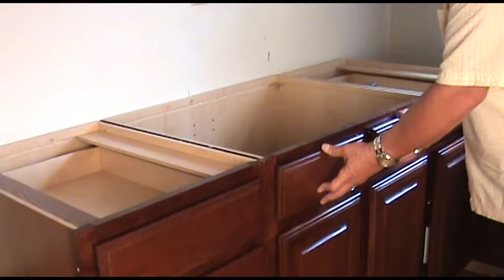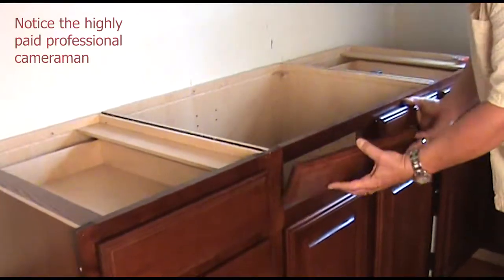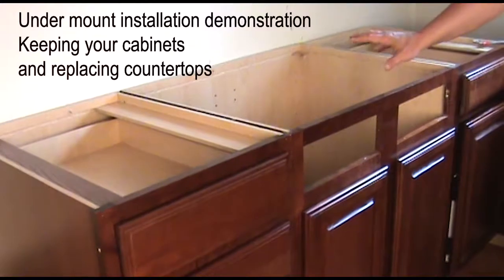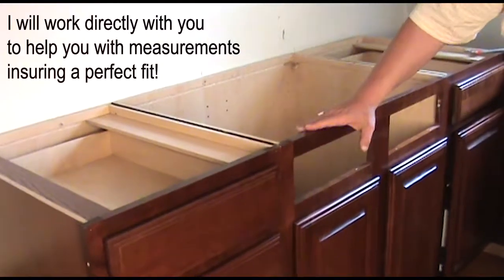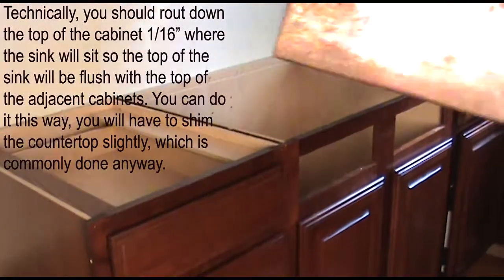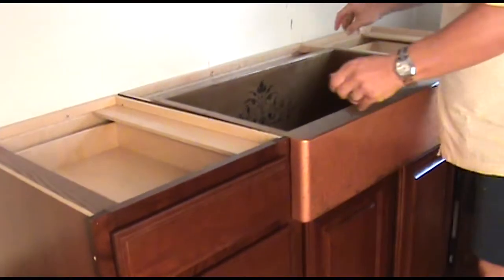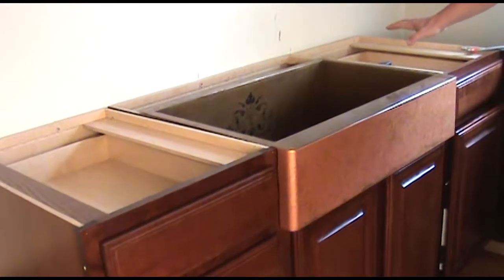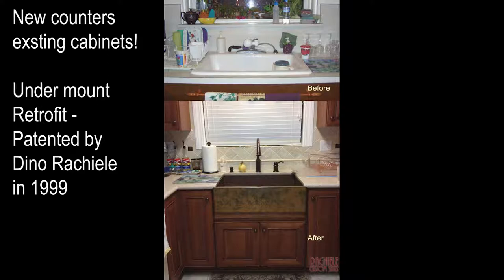Retrofit Farm Sink in existing cabinet by Rachiele - Patented Design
Looking for a replacement farm sink but didn't think you could have one? I bet you can! Cracked granite around your sink? My design not only fixes the problem but offers a sink that is easy to install and allows for all food preparation to be accomplished ON the sink instead of the counters. No more messy counters!